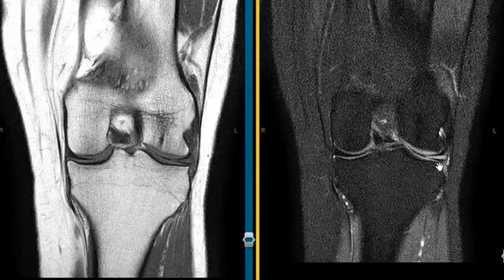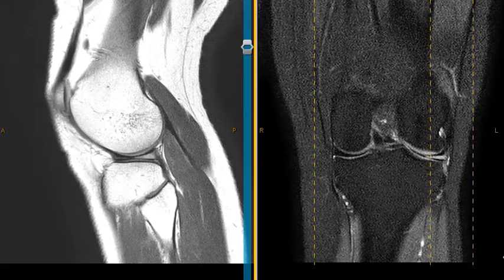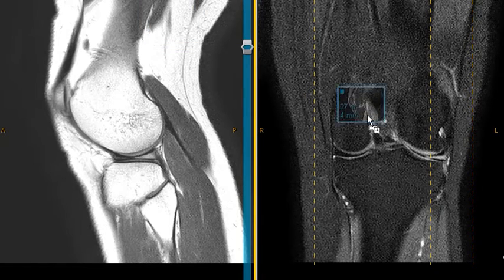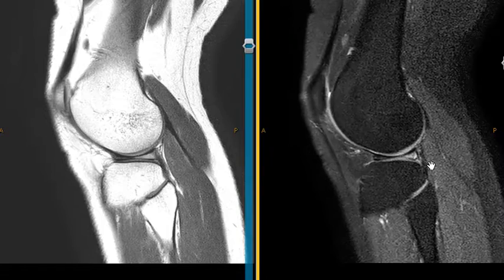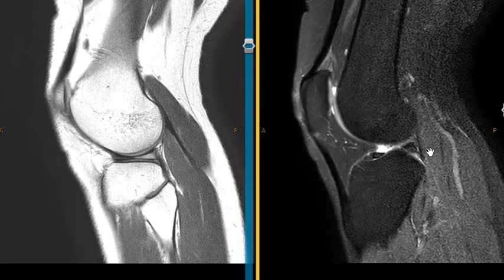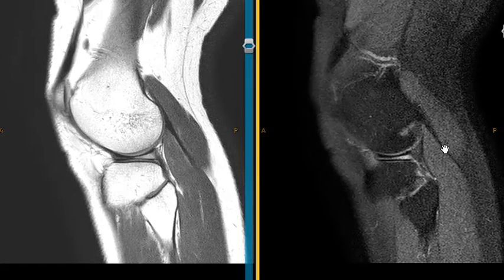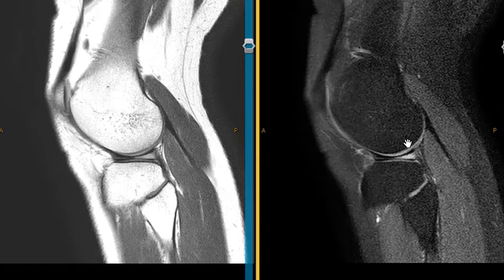Mucoid degeneration of the lateral meniscus